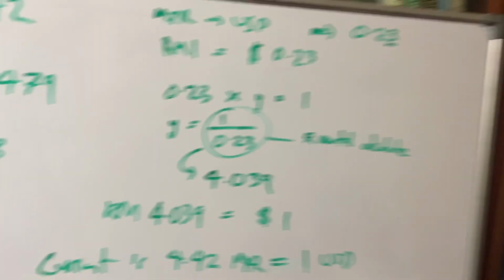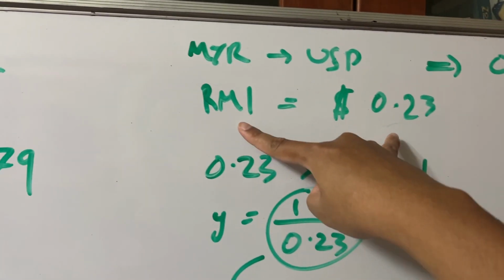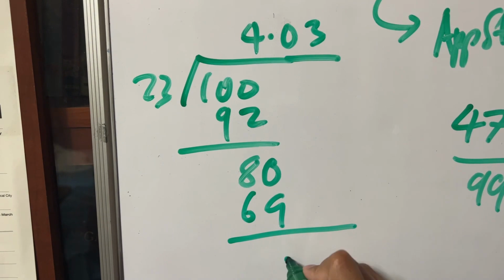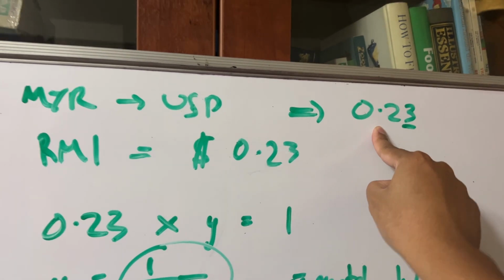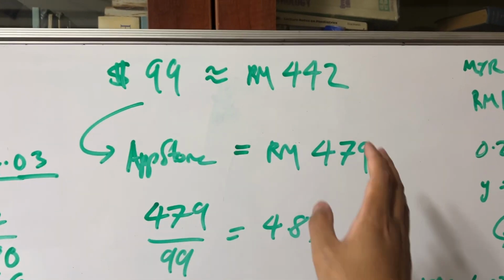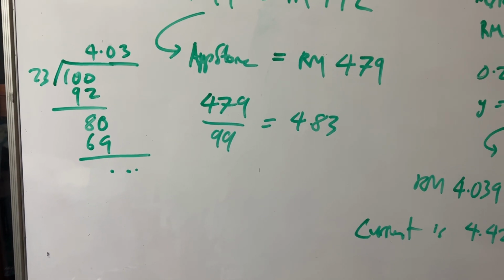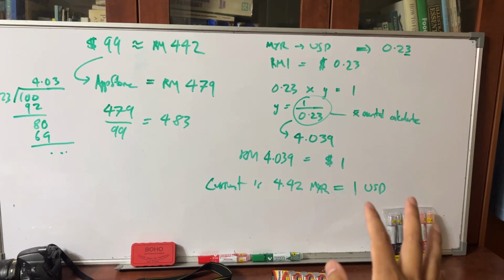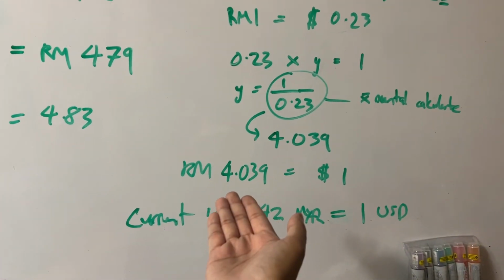MYR to USD = 0.23? How to brain it? Currency Conversion With Decimals & How To Process It Easily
And AppStore price increase.